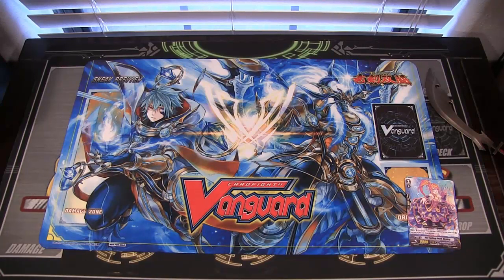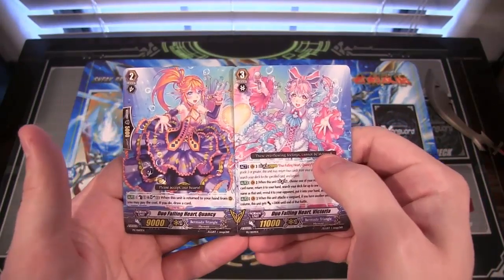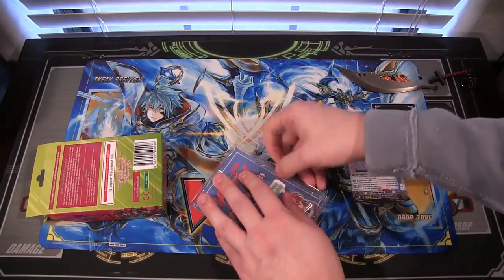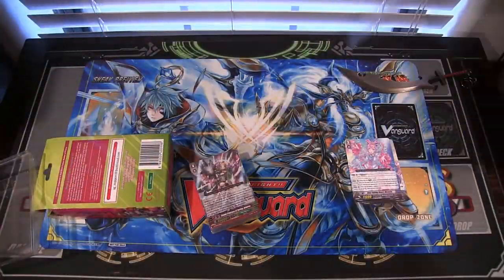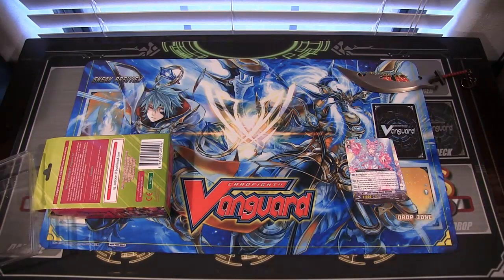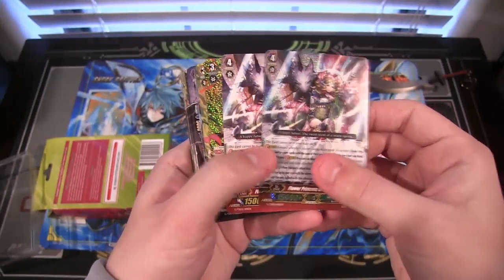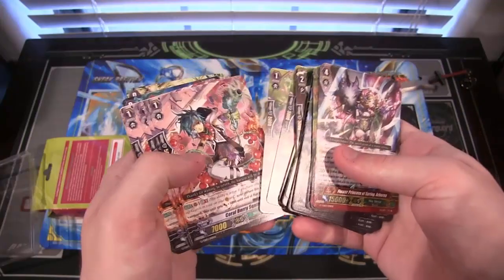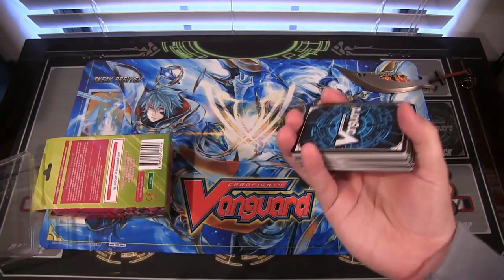Cardfight Vanguard Flower Maiden of Purity Trial Deck Opening